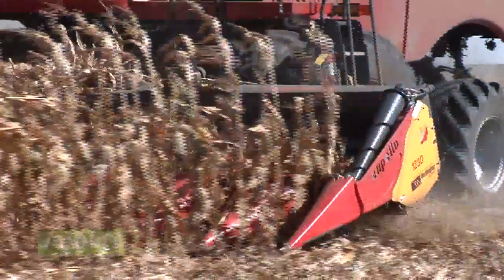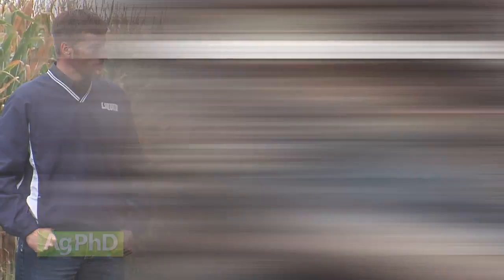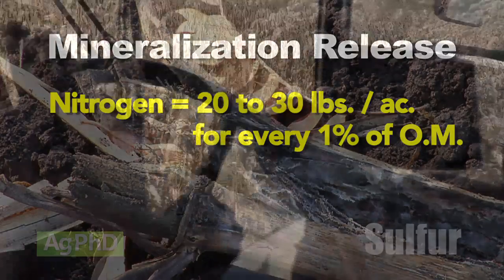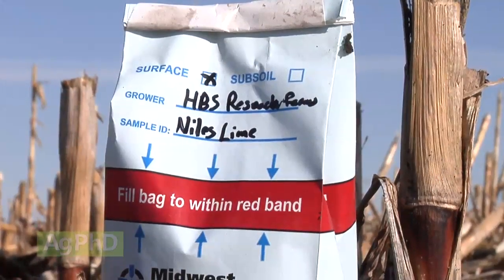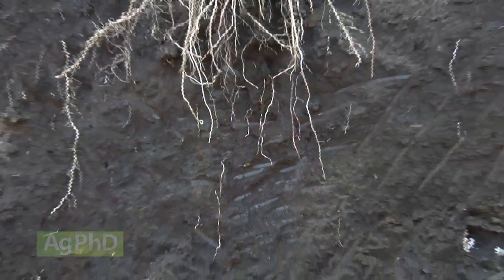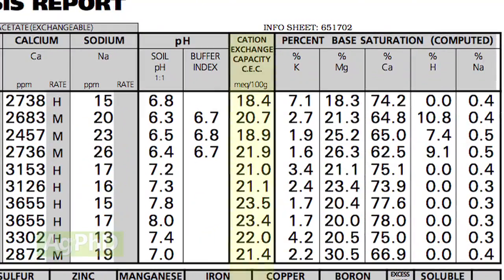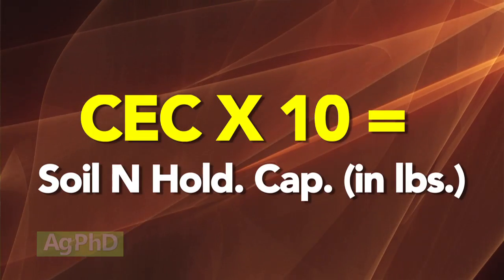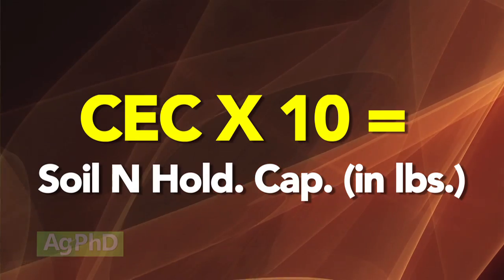Know Your Nitrogen #863 (Air Date 10/19/14)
Brian & Darren look at what you need to know the Nitrogen in your soil.